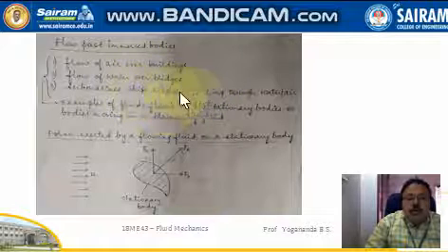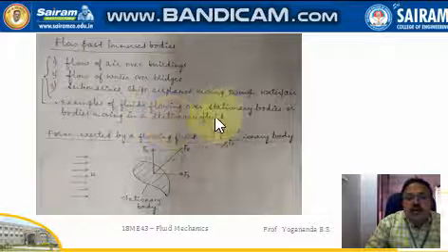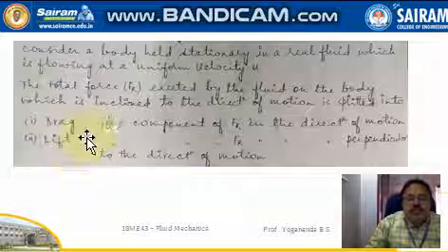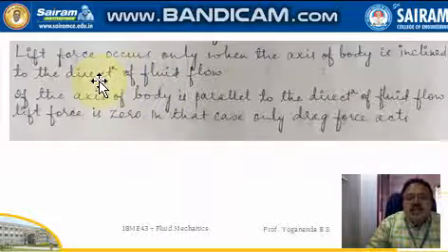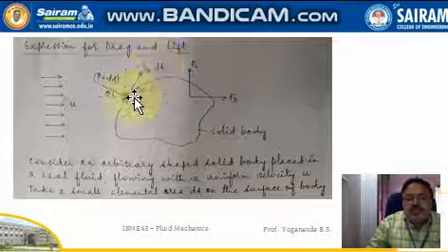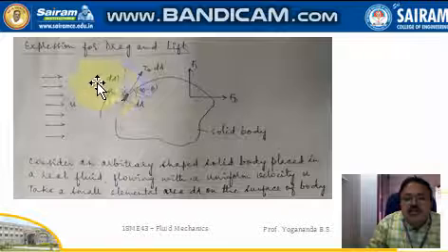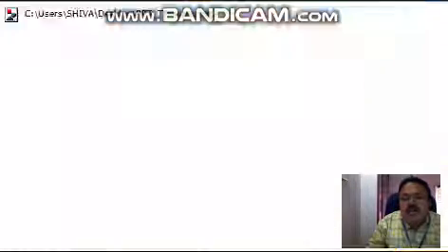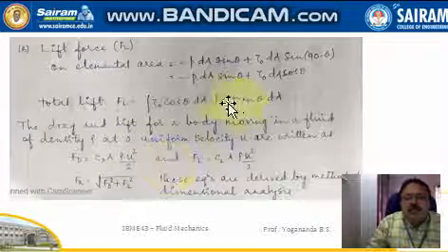Lecture Video_18ME43_Module 4_Flow Immersed Bodies 1_Yogananda